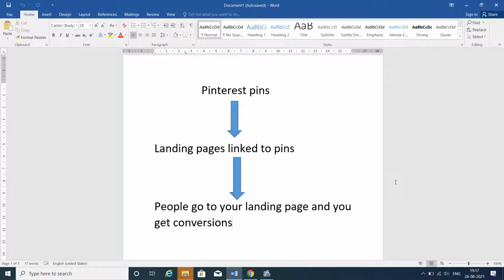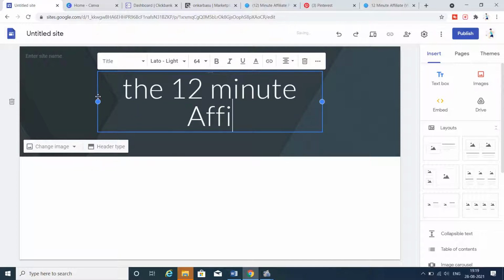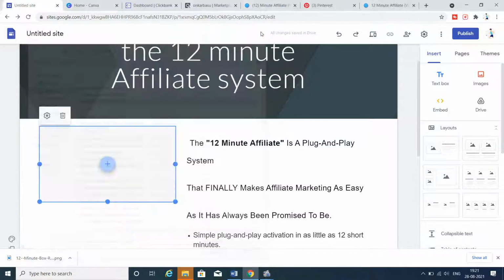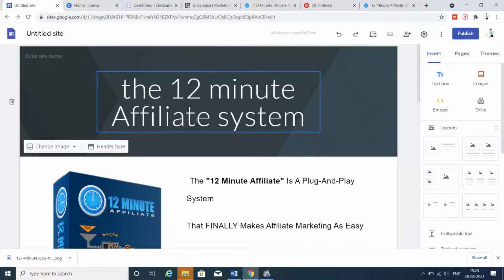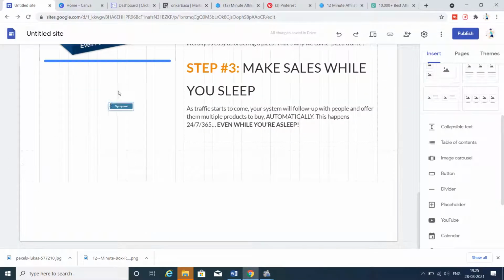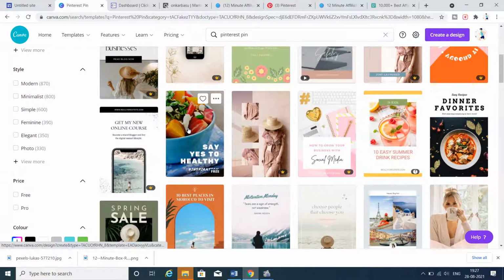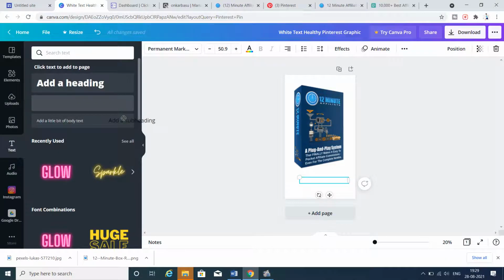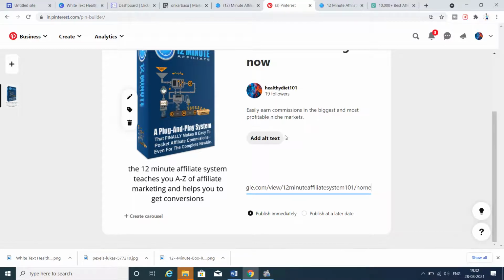Pinterest Affiliate Marketing for beginners in 2021( get paid now)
In this video I teach you how to do affiliate marketing using Pinterest